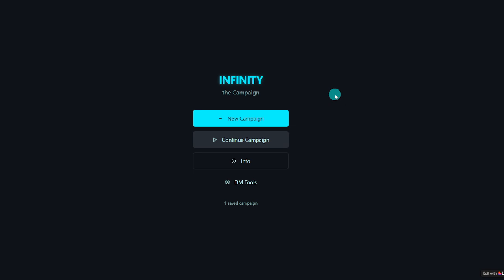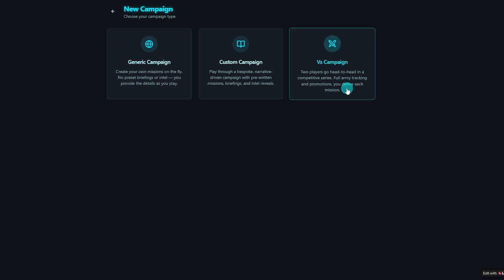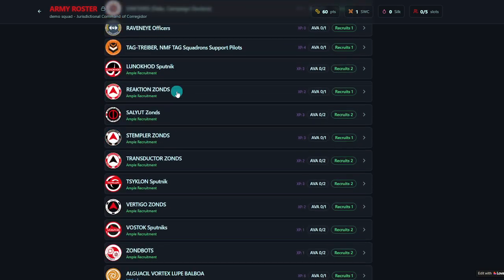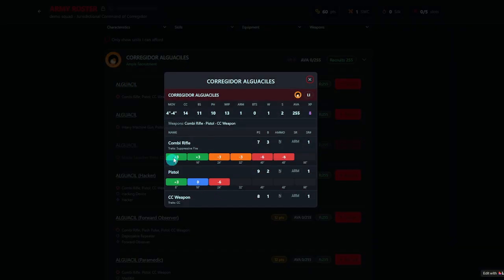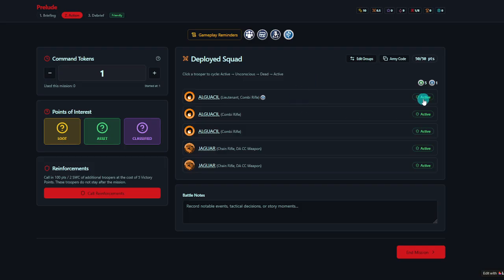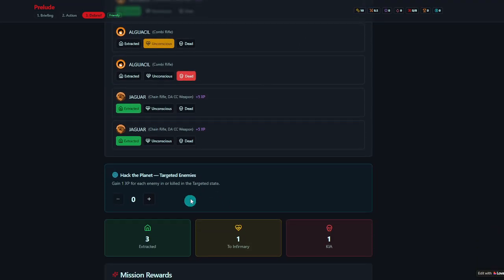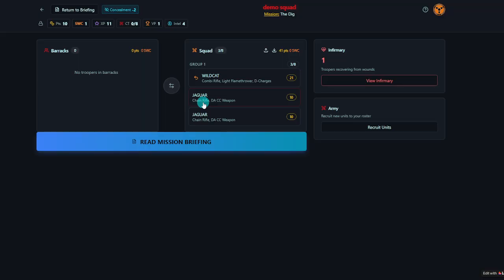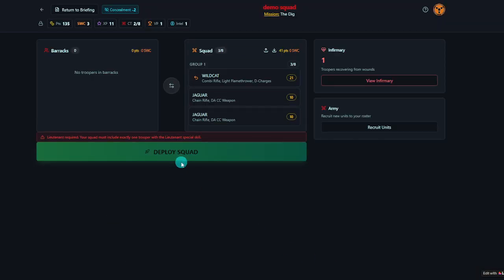How to use: Infinity the Campaign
A little how to use video for the infinity campaign app!